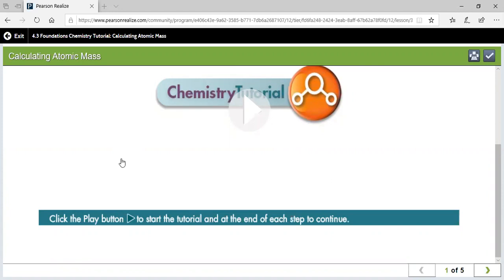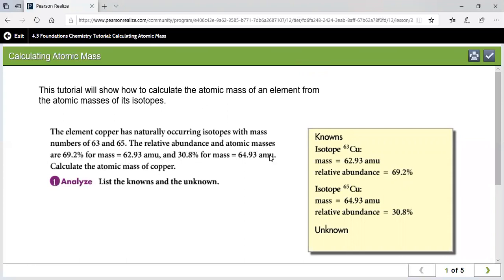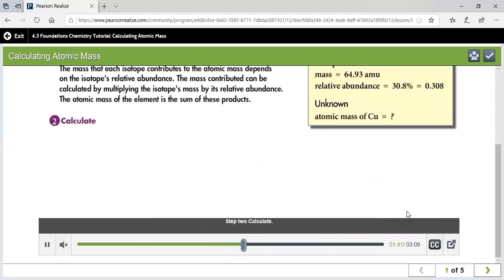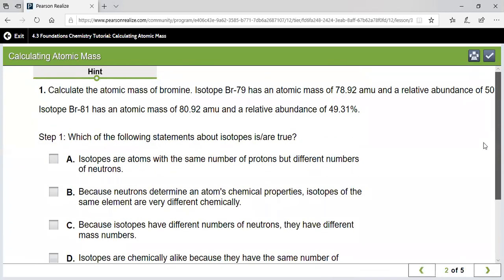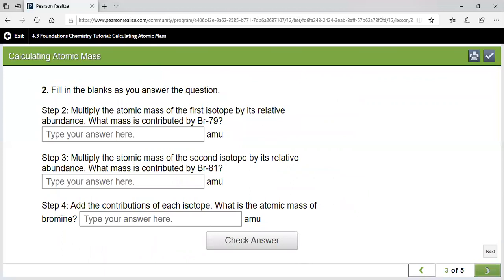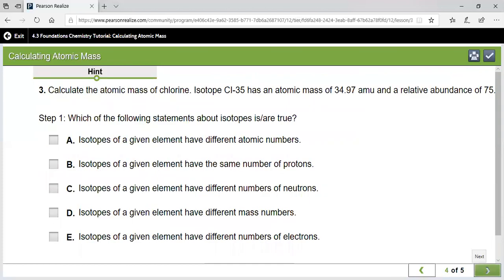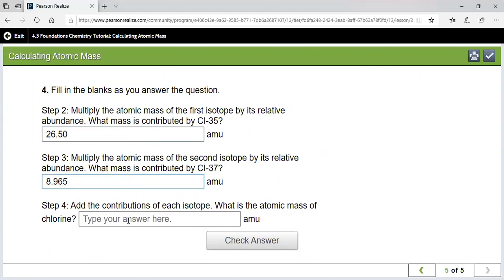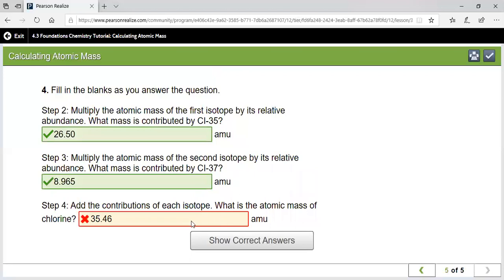Grade 9 Science week 13 Ch 4 L 3 Distinguishing Among Atoms Revision 16 4 2020